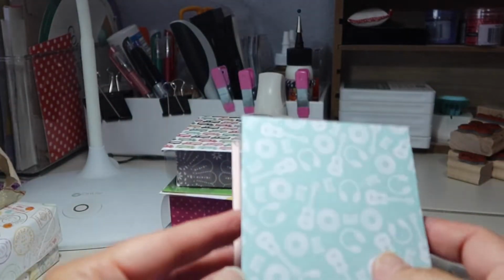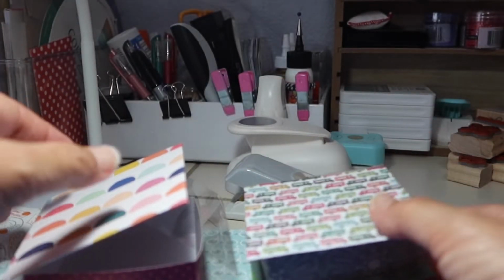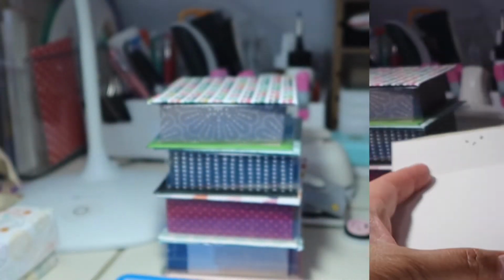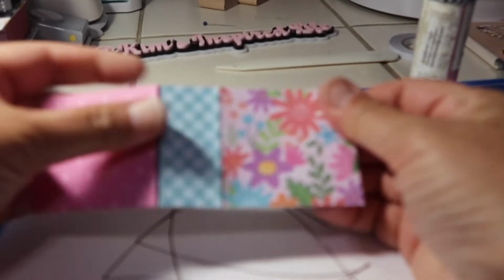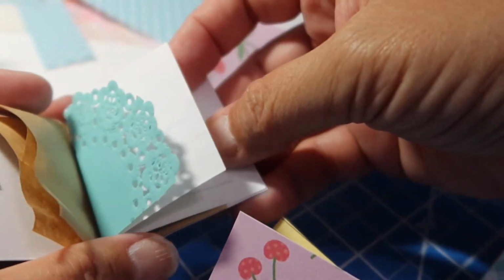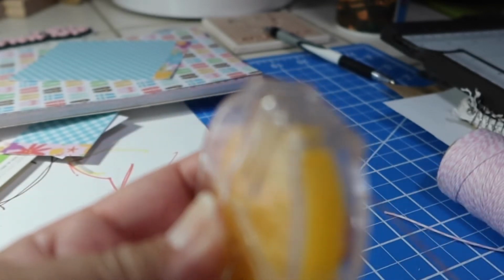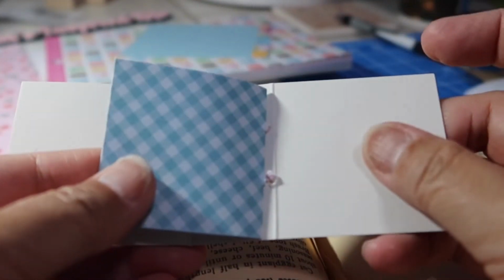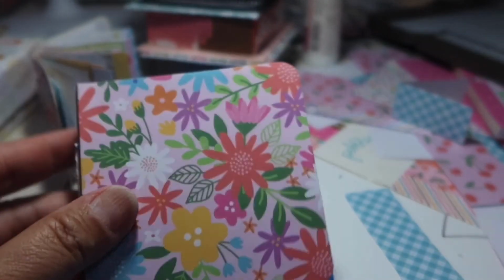ONE RECYCLED BOX AND TWO JOURNALS LATER | The Process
I love paper, scissors, and glue. Once I cut the box I couldn’t stop. Thanks for stopping by to see what happened.

Thank you to all new subscribers and for long time friends. You are appreciated.